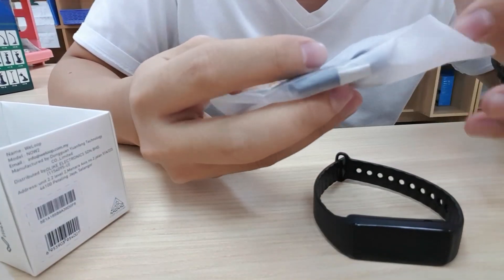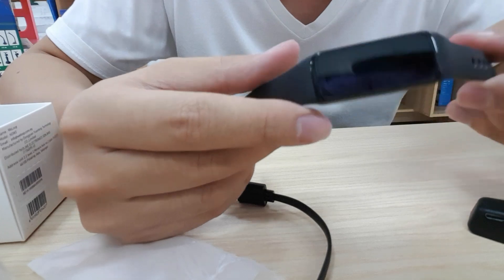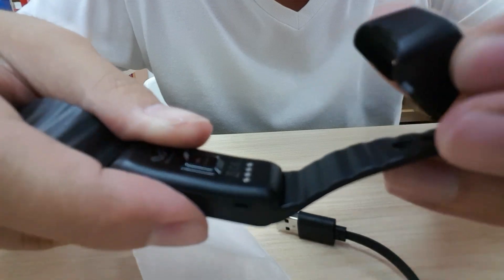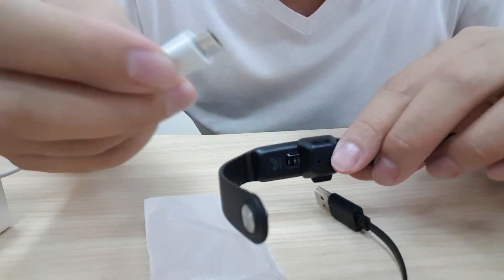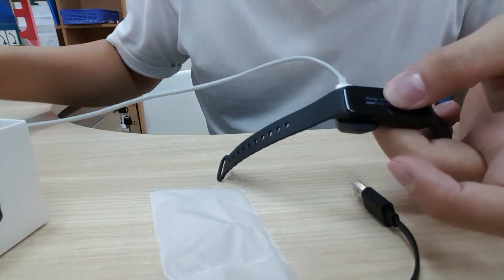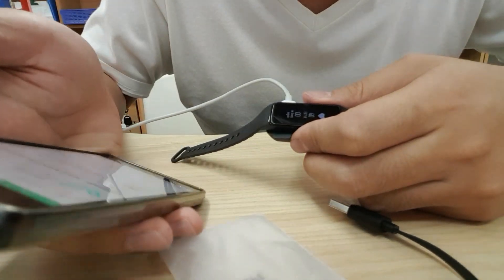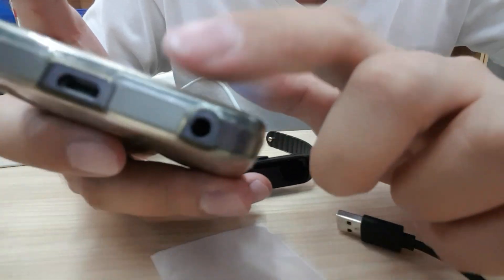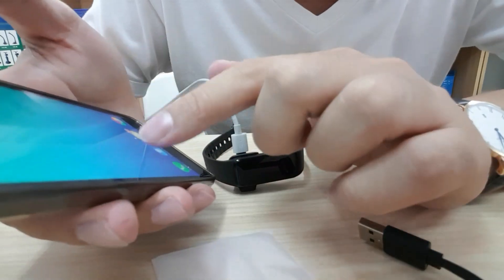Weloop Now2 Smart Watch Install Tutorial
This video is a tutorial for how to connect the weloop now2 smart band to the device.
-Support all mostly Android phone and several IOS phone.
- Please remember to download the
" Weloop " apps on android market or Ios Market before connect to the phone.

FROM Ginmeitick Sdn Bhd.